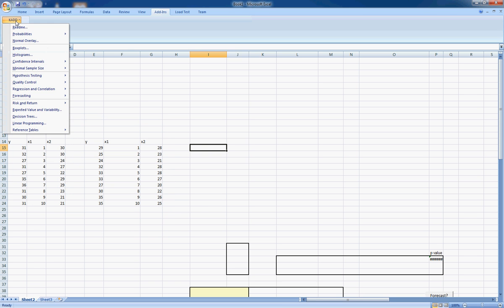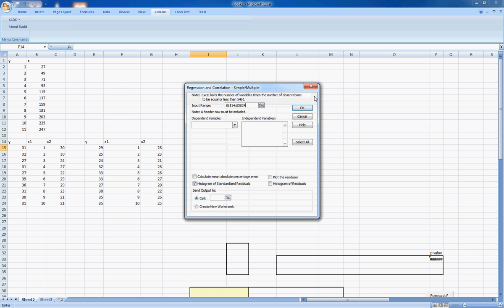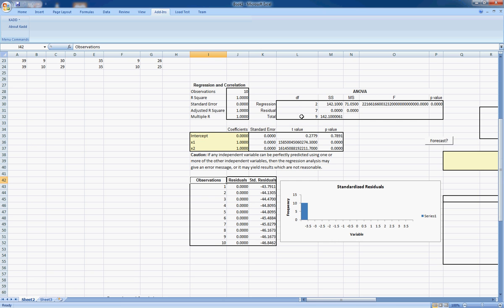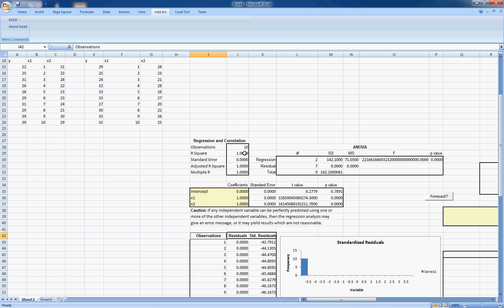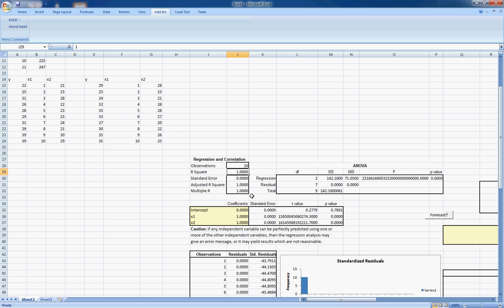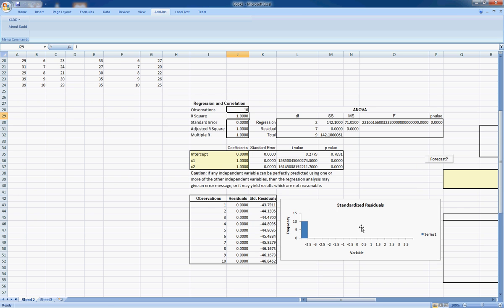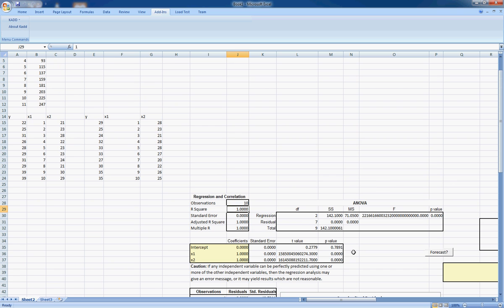Kaddstat Multiple Regression Part II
Finalising the regression part of Kaddstat- apologise about the last video.